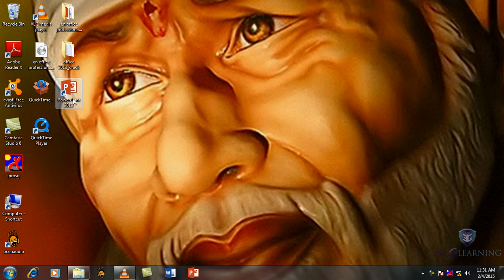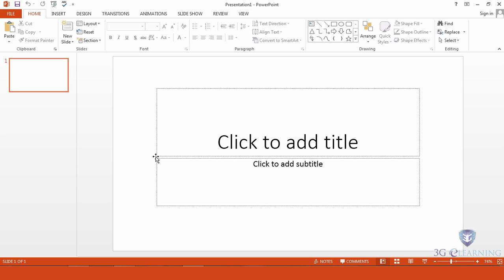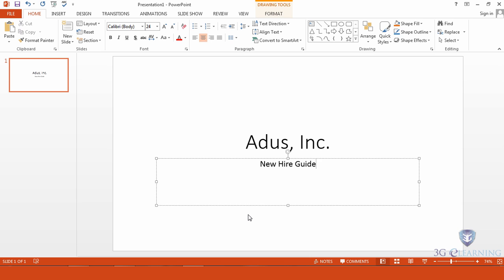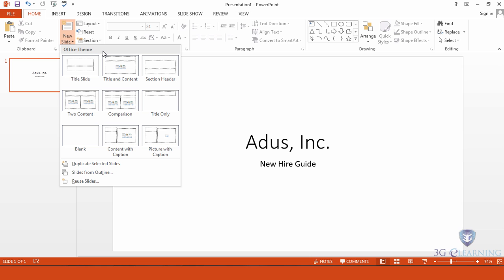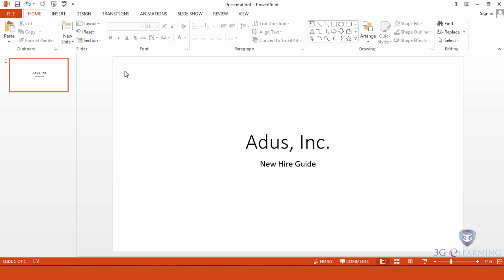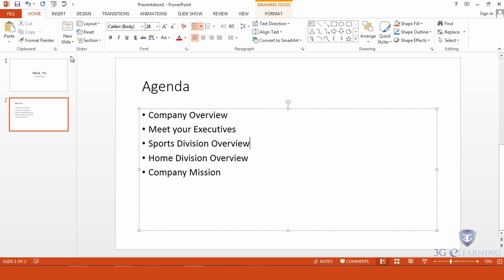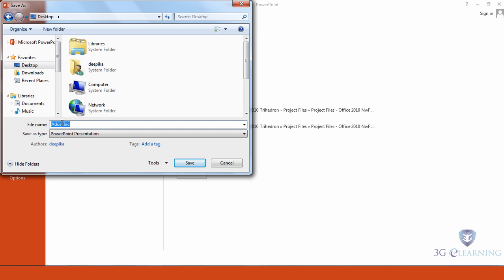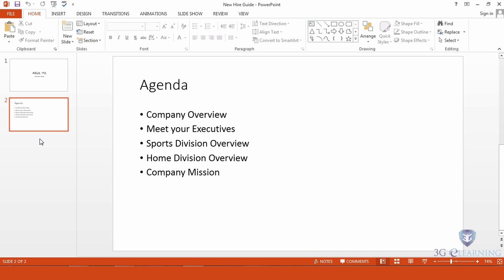6 Creating From Scratch